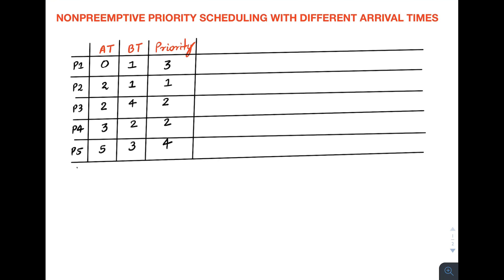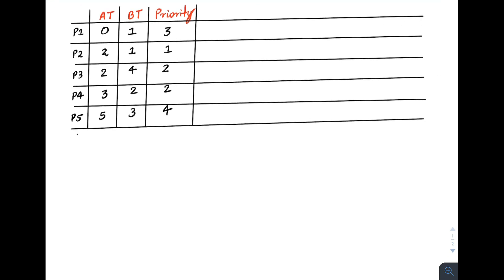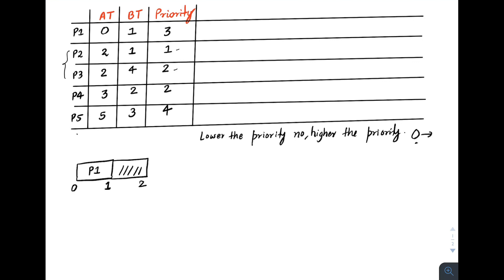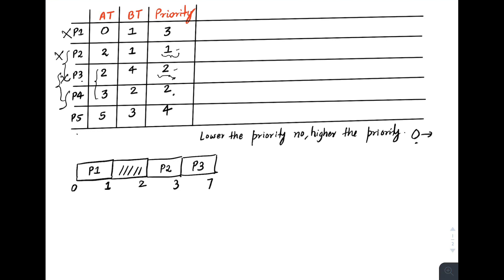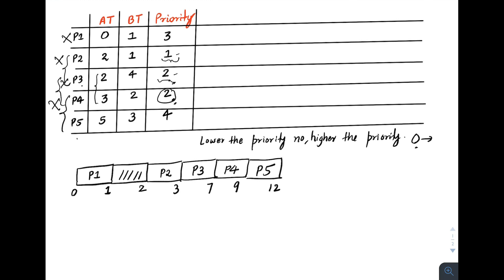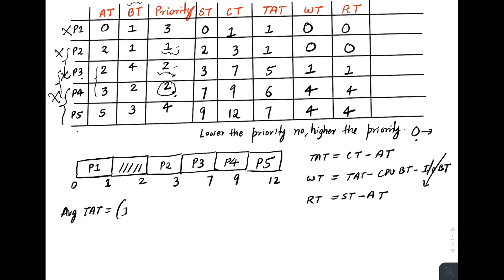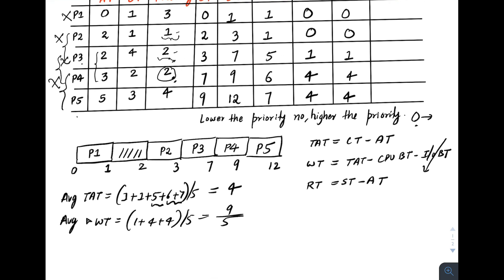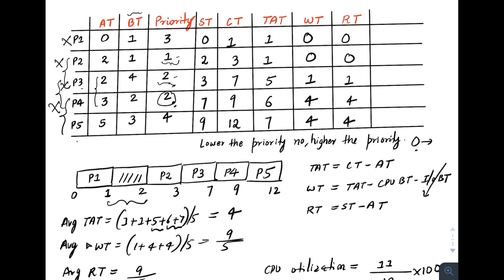Priority Scheduling NonPreemptive With Different Arrival Times | Process Scheduling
In this video, we discuss a NONPREEMPTIVE PRIORITY SCHEDULING ALGORITHM